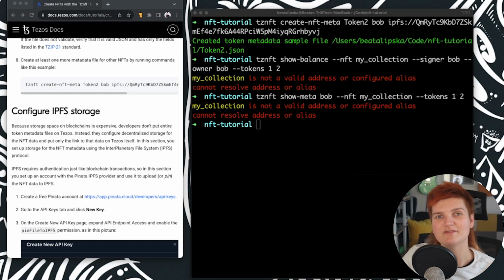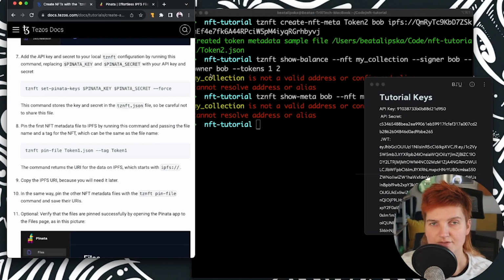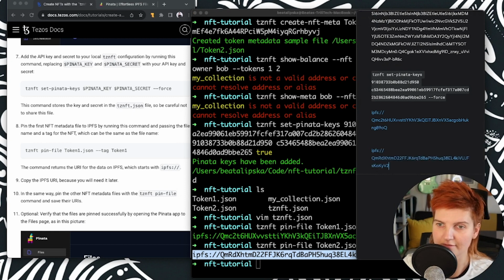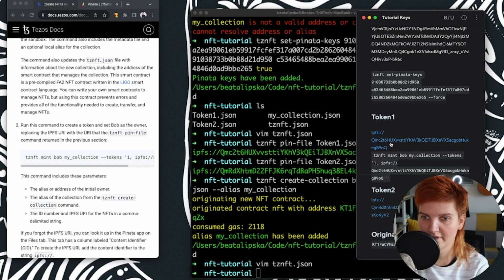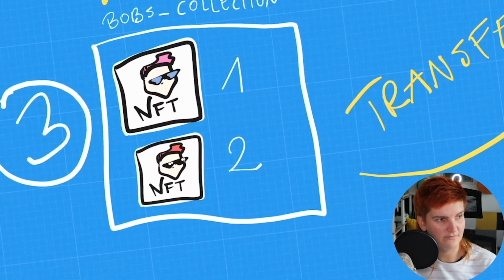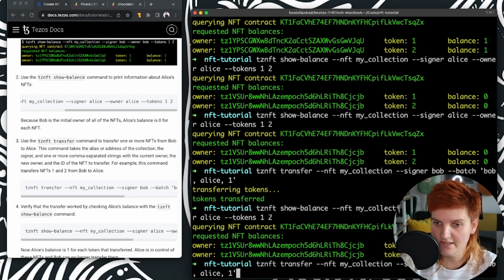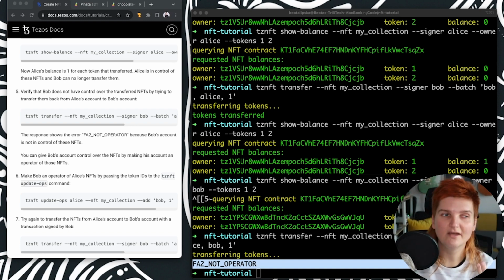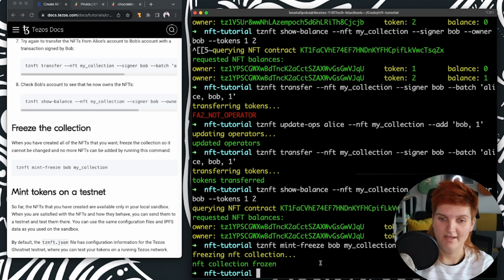Dev Success | IPFS, Minting & Freezing NFTs (Part Three)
In the third instalment of the 'Understanding NFTs' series,  dive deeper into the world of NFTs by exploring IPFS (InterPlanetary File System), minting, and freezing NFT collections in a local environment.

In this tutorial, learn how to securely store your NFT data using IPFS, understand the minting process, and discover how to 'freeze' your collection.
If you’re a developer looking to master NFT creation and management, this is the video for you!